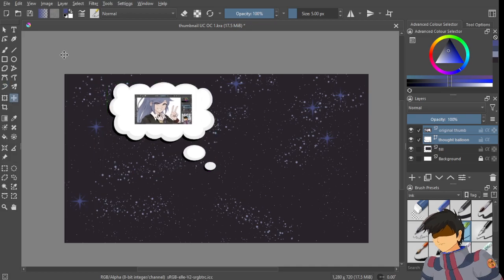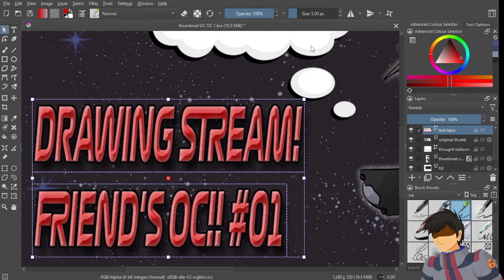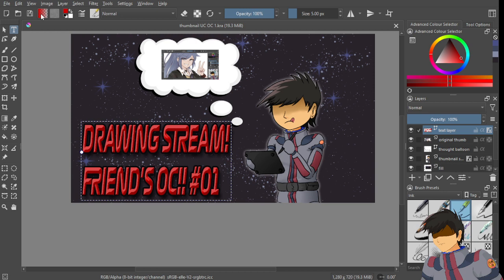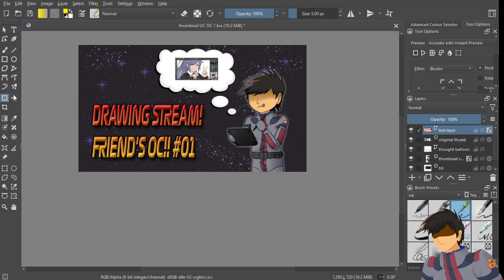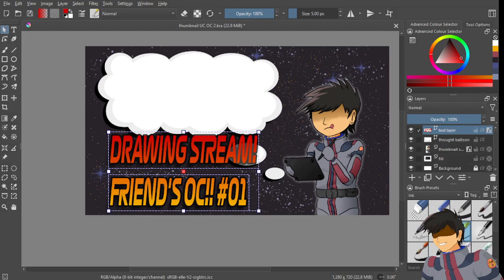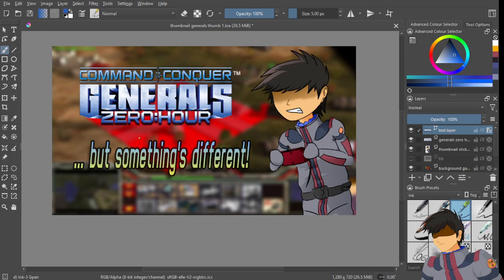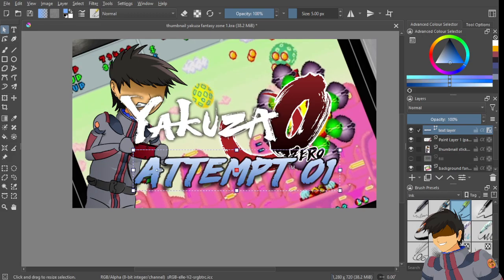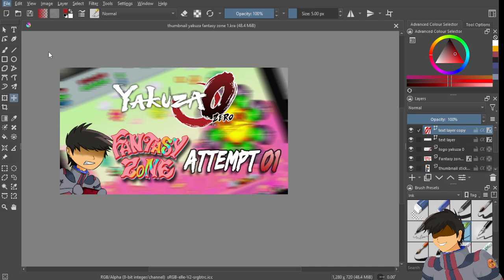["Art" Stream] Making Some VoD thumbnails (supposedly)...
I wish I had Miko-san's thumbnail-making sense...

BGMs used created by: brightwaltz, Keyta